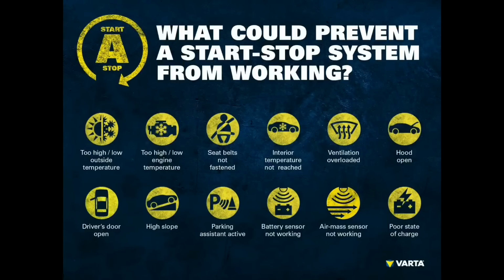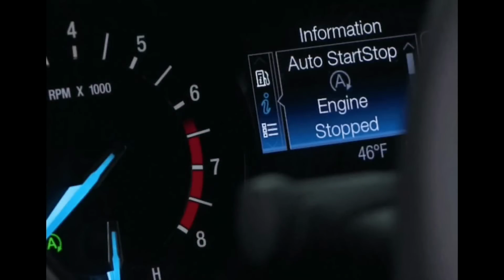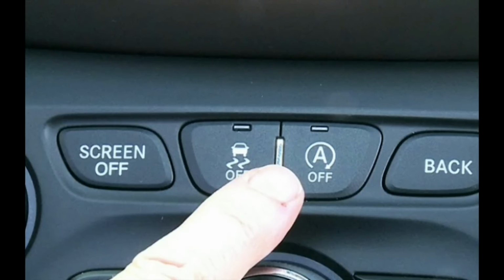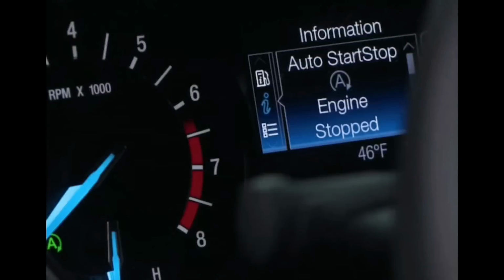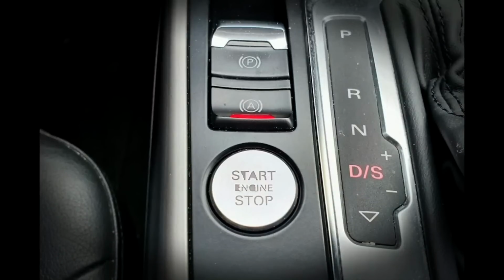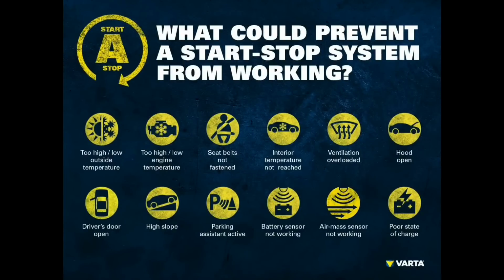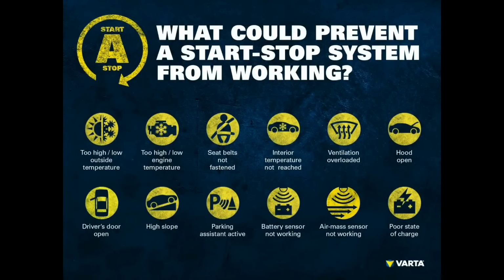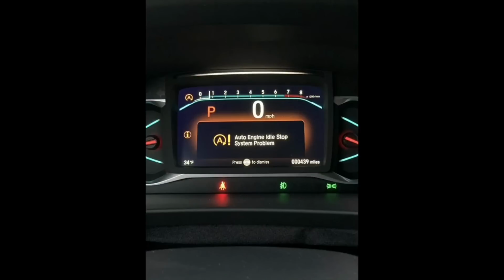Stop/Start Off Button: What does that button do in your car? Functions you need to know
What Does the Stop Start Off Button Do in a Car, Should I Turn Off Auto Start Stop Every Time I Drive, Is Stop Start Bad for Your Engine
Can I Disable Auto Start Stop Permanently
Why Does My Car Turn Off at Red Lights
How to Turn Off Auto Start Stop System
Stop Start Not Working What Causes It
Does Auto Start Stop Save Fuel or Damage Engine
Can Auto Start Stop Drain the Battery
Why Does My Stop Start Button Keep Turning Back On
Is It Safe to Drive With Start Stop Disabled
How to Fix Auto Start Stop System Not Working
Stop Start System Battery Problems Explained
Why Does My Engine Restart Rough With Stop Start
Should I Use Start Stop in Traffic or Not